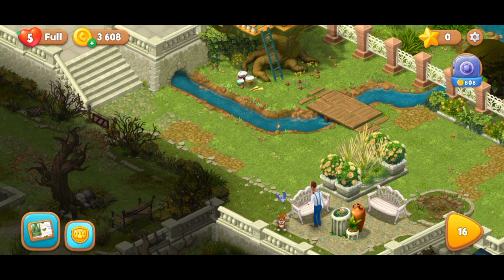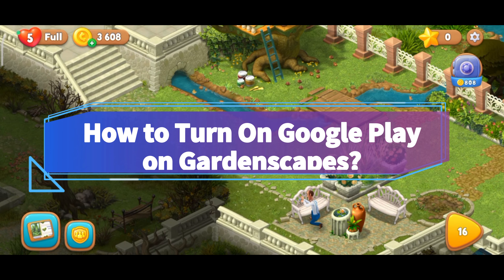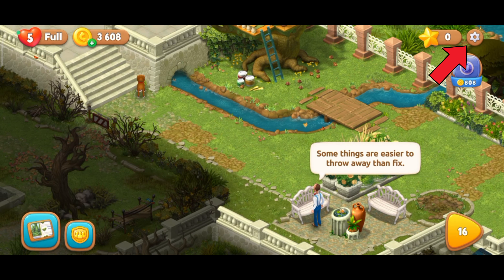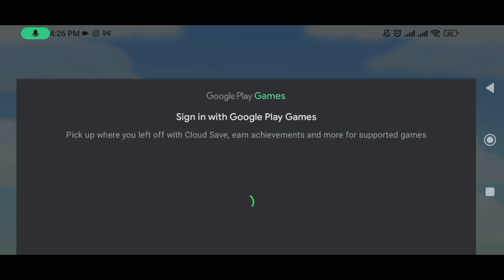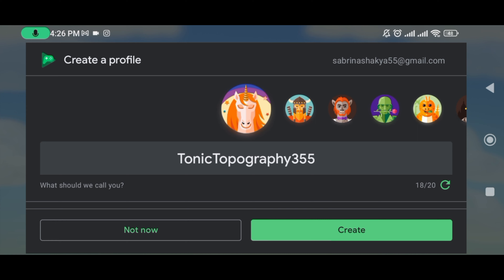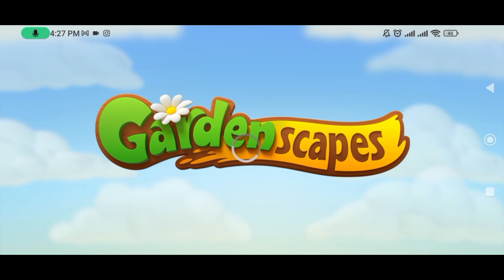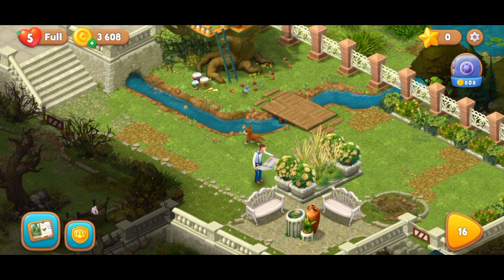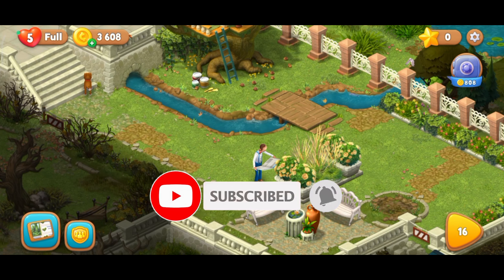How to Turn On Google Play on Gardenscapes? 2023 (Quick & Easy)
Connect your garden to Google Play! This tutorial guides you through the steps to turn on Google Play on Gardenscapes. Whether it's for accessing additional features or syncing your progress, learn how to enable Google Play game account. Watch and seamlessly enhance your Gardenscapes experience!